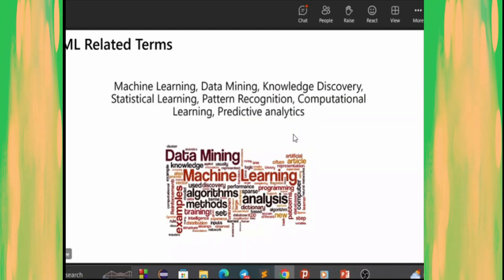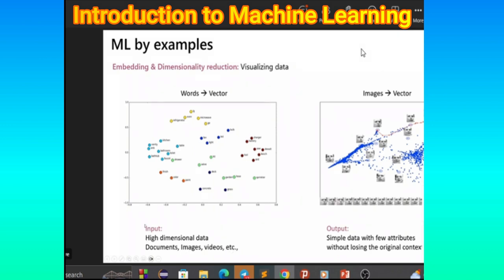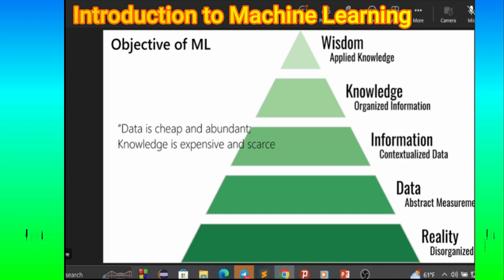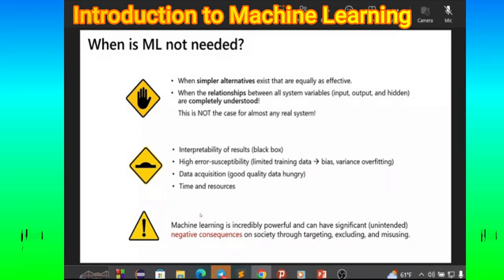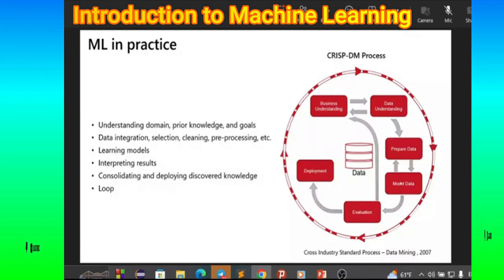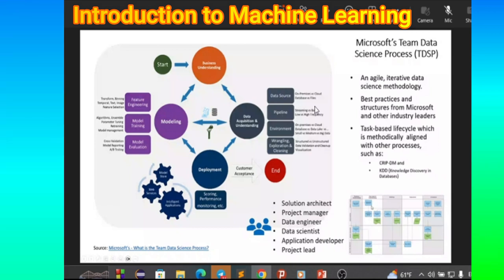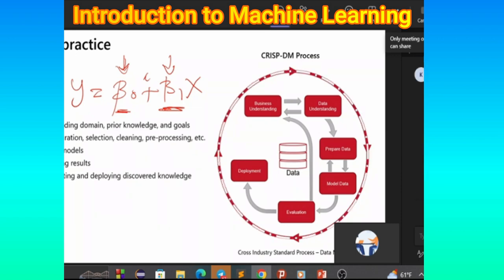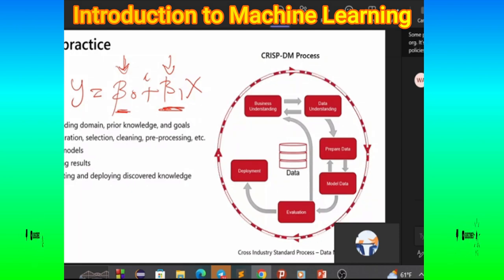Foundation of Machine learning, Deep learning, AI and classification and prediction algorithms #2025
Foundation of Machine learning, Deep learning, AI and machine learning classification